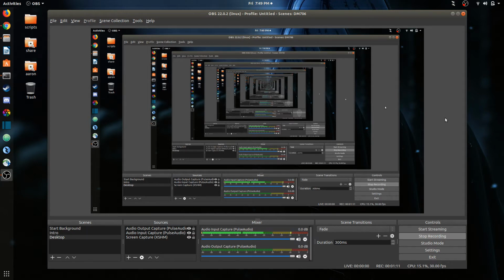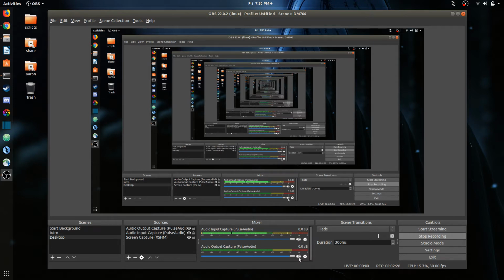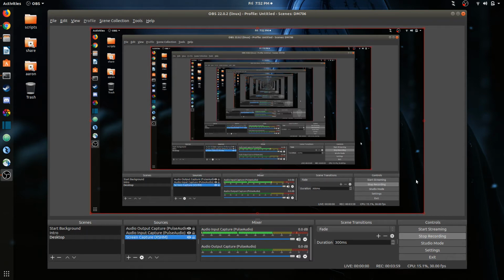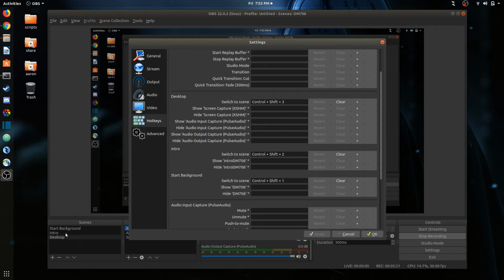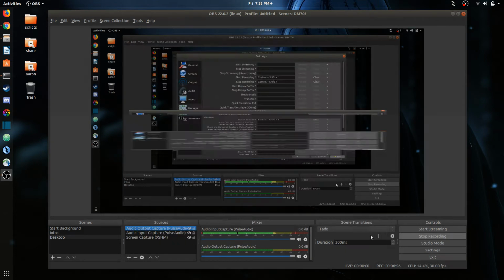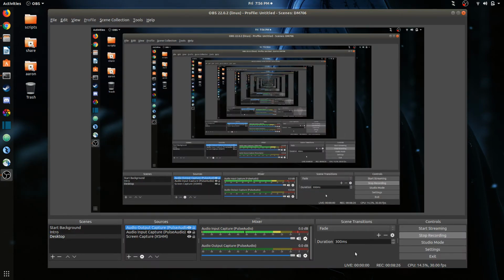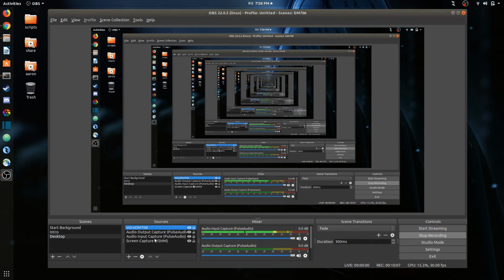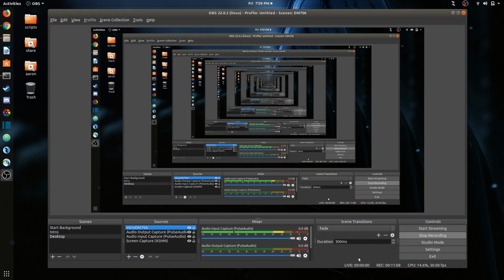Quick Guide on Using OBS on Same System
This is a quick guide on how I use OBS on the same system that I'm doing the recording, while still maintaining an intro and other scene switching.

This demonstration is on Linux, however, the same rules apply on Windows, Linux or Mac. OBS is the same software.

In short this is how I use OBS:

1. Create 3 or 4 scenes, such as background, intro, desktop capture.
2. Assign hot keys to each scene so I can switch between them with OBS minimized.
3. Assign hotkey to start and stop recording.
4. Disable default audio mixer items and add manual ones to each scene that requires audio.
5. Set OBS to save as .mov file for best compatibility with various editing software.
6. Set bitrate to 12500 to ensure decent quality of capture.
7. Enable monitoring and output on the intro video so I can hear when I play it in the background.

This video was recorded using these practices.